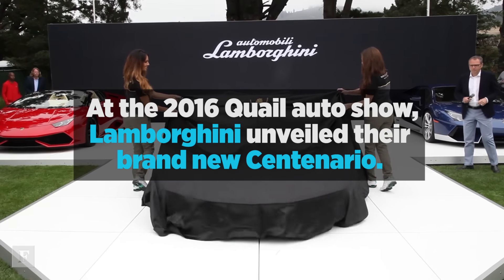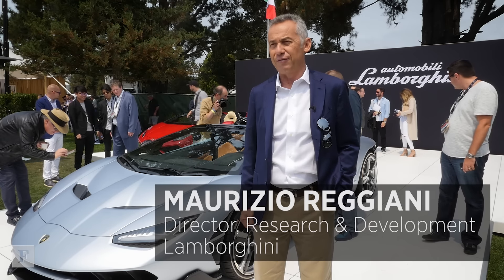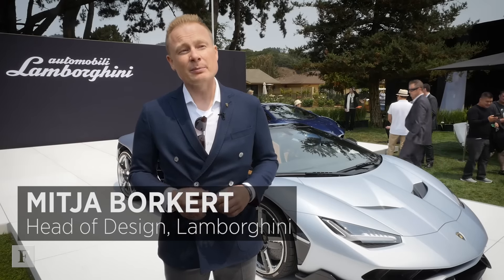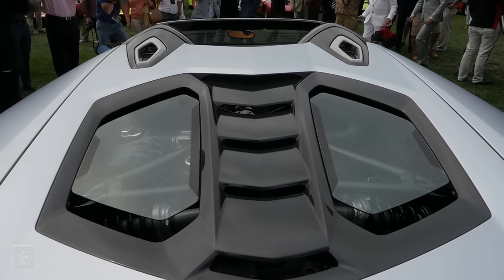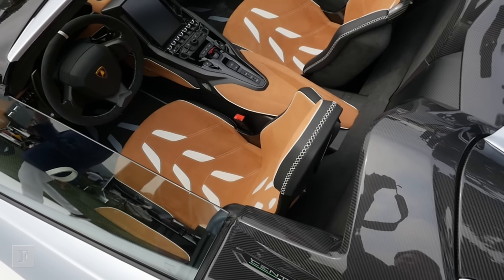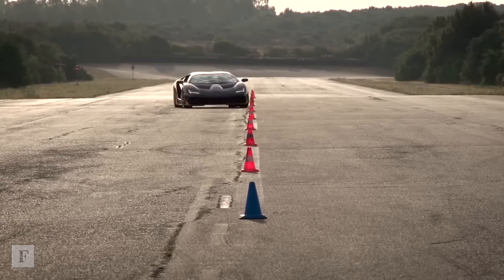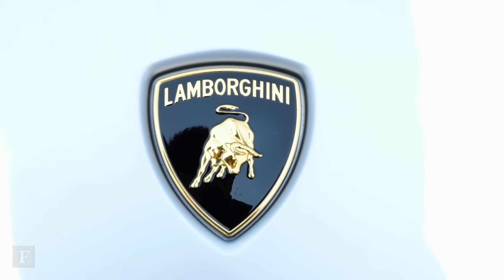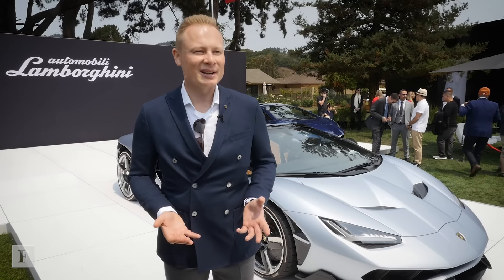Lamborghini Unveils Its $2 Million Centenario | Forbes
At the 2016 Quail motorsports gathering, Lamborghini unveiled its $2 million Centenario. With only 40 to be produced, its the most powerful Lamborghini ever.